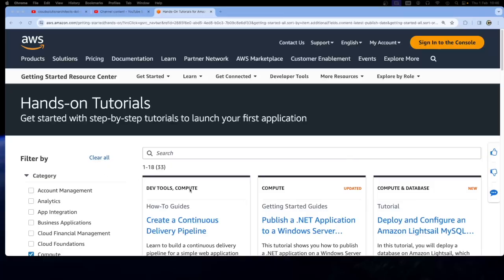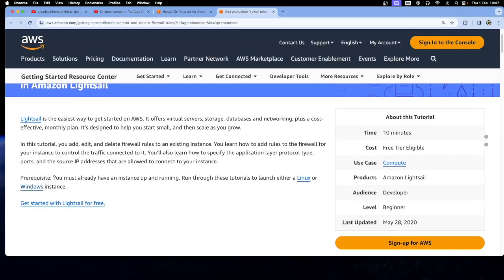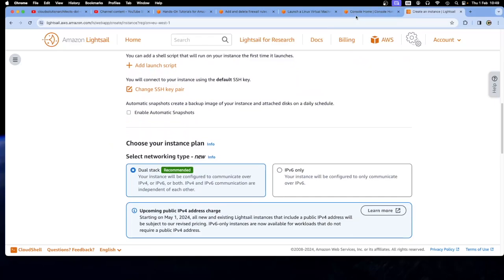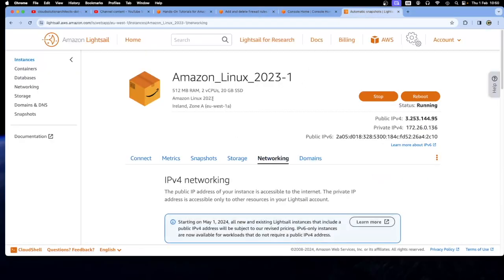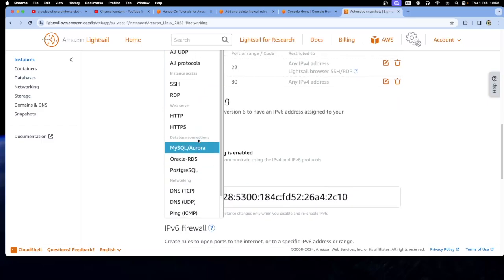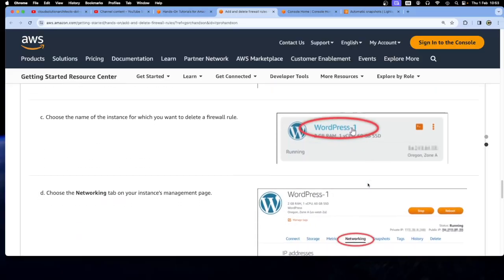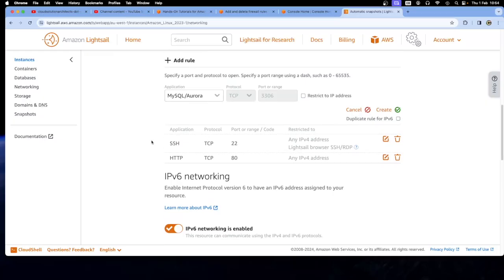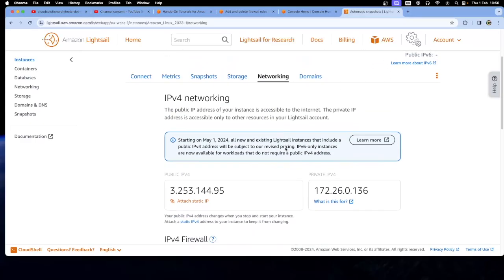Series 5.7.5 SAA Exam Hands-On FW Rules Adding firewall rules Lightsail